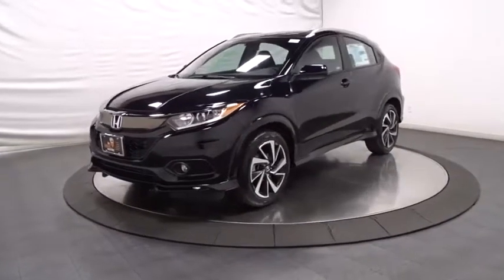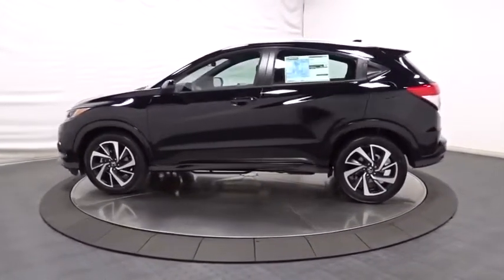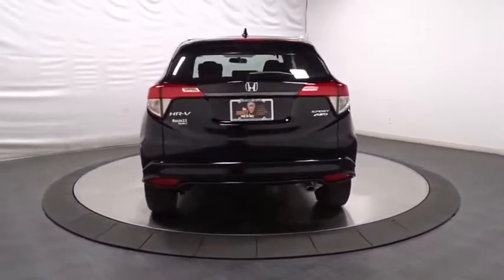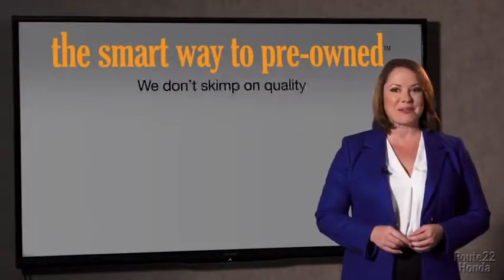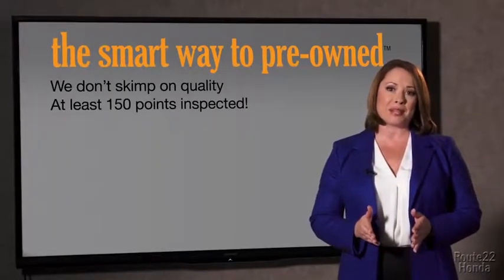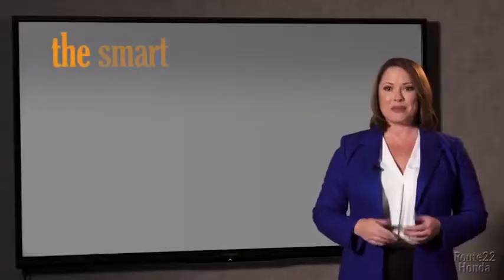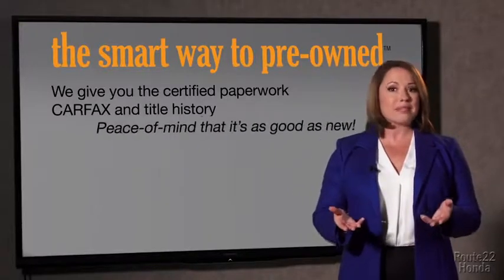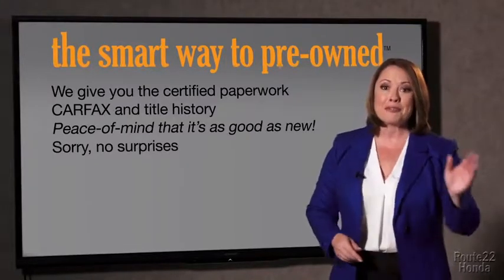2019 Honda HR-V Hillside, Newark, Union, Elizabeth, Springfield, NJ 197648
2019 Honda HR-V available in Hillside, New Jersey at Route 22 Honda. Servicing the Newark, Union, Elizabeth, Springfield, NJ area.

The Smart Way To Buy! Are you tired of hidden fees and bogus rates ruining your search process? Now there's a way to avoid all of the nonsense. Introducing the smart way to buy from Route 22 Auto's. The advantages of the smart way to buy are endless. There is no pressure throughout your search. You can finally feel at ease when purchasing a car. Since there are no hidden fees, there are no surprises or gimmicks revealed when you finally make a decision. Route 22 Autos salespeople are direct and value your time, so there is no back and forth or confusion. They know it's necessary for you to feel comfortable during the buying process and want to be trusted. The smart way to buy is smart for a reason. The team at Route 22 Auto's does Internet research every day to discover the right price for you. They make sure to look at competitors' pricing and numbers from industry experts so you can feel confident that you're getting the best offer possible. The main factors that contribute to your final cost are market value, product availability, days' supply in the market and the product age, color and equipment. It's easy to feel secure with the smart way to buy. Want more room? Want more style? This Honda HR-V is the vehicle for you. Save money at the pump with this fuel-sipping Honda HR-V. When the Honda HR-V Sport was created, it was automatically enhanced by having the performance ability of all wheel drive. Not only will you notice improved steering and superior acceleration, but you can also rest easy knowing that your vehicle comes standard with increased stability and safety. The Honda HR-V Sport will provide you with everything you have always wanted in a car -- Quality, Reliability, and Character.
Radio w/Seek-Scan, Clock, Steering Wheel Controls and Voice Activation,Audio Theft Deterrent,1 LCD Monitor In The Front,Integrated Roof Antenna,Radio: AM/FM Stereo Audio System (180-Watt) -inc: 6 speakers, Bluetooth HandsFreeLink and streaming audio, Radio Data System (RDS), Speed-Sensitive Volume Compensation (SVC), 1 front 1.0-amp USB audio interface, 1 front 1.5-amp USB smartphone/audio interface, 7 display audio w/high-resolution WVGA (800x480) electrostatic touch-screen and customizable feature settings, Apple CarPlay integration, Android Auto integration, HondaLink and SMS text message function,Steel Spare Wheel,Auto Off Projector Beam Halogen Daytime Running Headlamps,Body-Colored Door Handles,Black Power Side Mirrors w/Manual Folding,Black Grille,Tailgate/Rear Door Lock Included w/Power Door Locks,Roof Rack Rails Only,Body-Colored Rear Bumper w/Black Rub Strip/Fascia Accent,Lip Spoiler,Clearcoat Paint,Compact Spare Tire Mounted Inside Under Cargo,Rocker Panel Extensions and Black Wheel Well Trim,Fully Galvanized Steel Panels,Black Side Windows Trim,Liftgate Rear Cargo Access,Wheels: 18 Machine-Finished Alloy -inc: matte black inserts,Body-Colored Front Bumper w/Black Rub Strip/Fascia Accent,Fixed Interval Wipers,Light Tinted Glass,LED Brakelights,Fixed Rear Window w/Fixed Interval Wiper and Defroster,Tires: 225/50R18 95V AS,Front Fog Lamps,Driver Foot Rest,Power 1st Row Windows w/Driver 1-Touch Up/Down,Glove Box,Rear Cupholder,Outside Temp Gauge,Manual Adjustable Rear Head Restraints,Interior Trim -inc: Leatherette Instrument Panel Insert and Chrome/Metal-Look Interior Accents,Gauges -inc: Speedometer, Odometer, Tachometer, Trip Odometer and Trip Computer,Seats w/Cloth Back Material,Full Carpet Floor Covering -inc: Carpet Front And Rear Floor Mats,Cruise Control w/Steering Wheel Controls,Manual Tilt/Telescoping Steering Column,Power Door Locks w/Autolock Feature,Engine Immobilizer,Fade-To-Off Interior Lighting,Cargo Space Lights,60-40 Folding Split-Bench Front Facing Manual Reclining Fold Forward Seatback Rear Seat,Urethane Gear Shift Knob,6-Way Driver Seat -inc: Manual Recline and Fore/Aft Movement,4-Way Passenger Seat -inc: Manual Recline and Fore/Aft Movement,Sliding Front Center Armrest,Full Floor Console w/Covered Storage and 2 12V DC Power Outlets,Perimeter Alarm,Cloth Seat Trim,Delayed Accessory Power,Front Cupholder,Power Rear Windows and Fixed 3rd Row Windows,Analog Display,Cargo Area Concealed Storage,Manual Air Conditioning,Day-Night Rearview Mirror,1 Seatback Storage Pocket,Driver And Passenger Visor Vanity Mirrors,Front Map Lights,HVAC -inc: Underseat Ducts,Full Cloth Headliner,Remote Releases -Inc: Mechanical Fuel,Air Filtration,Leather/Metal-Look Steering Wheel,Front Bucket Seats -inc: manual height adjustment for driver's seat and adjustable head restraints,Cloth Door Trim